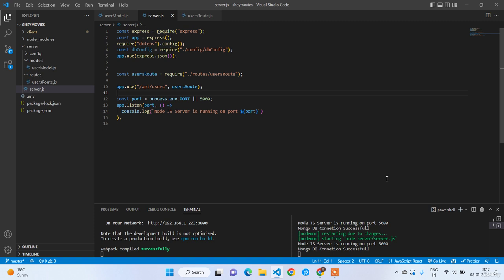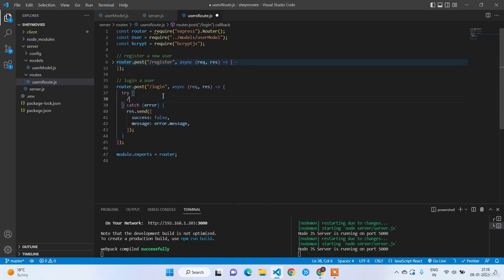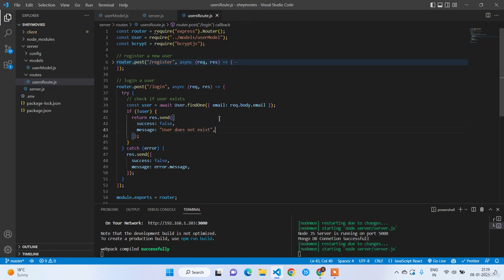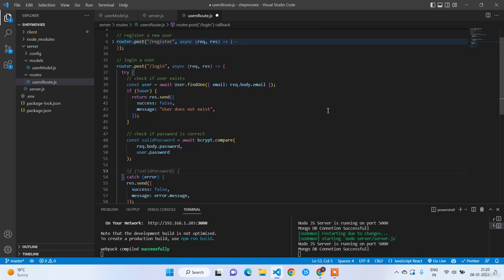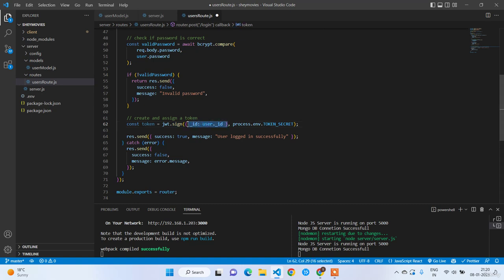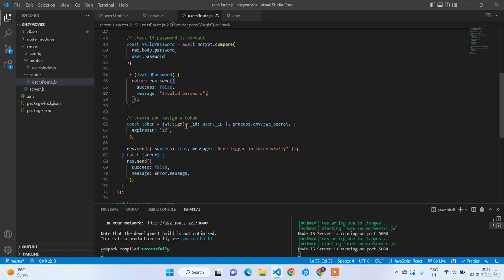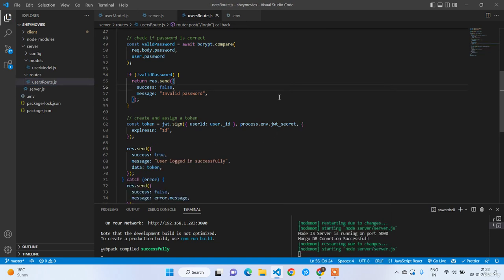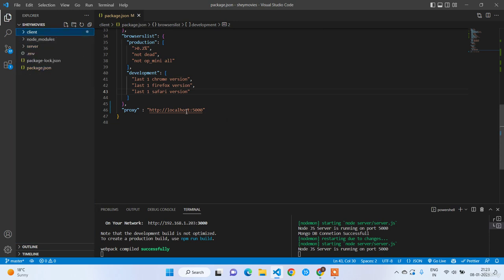Movie Ticket Booking MERN Stack Chapter10: Login API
Chapter10:   Login API